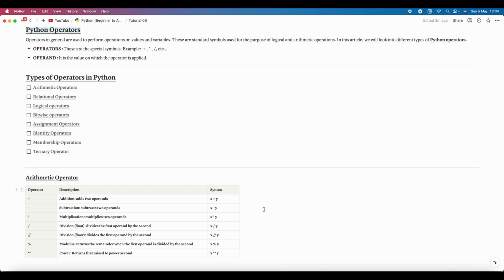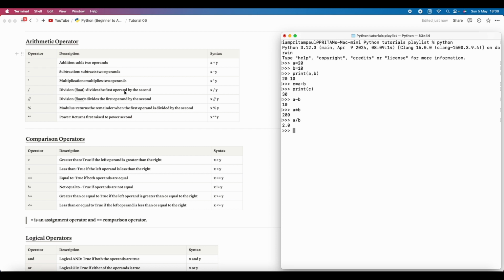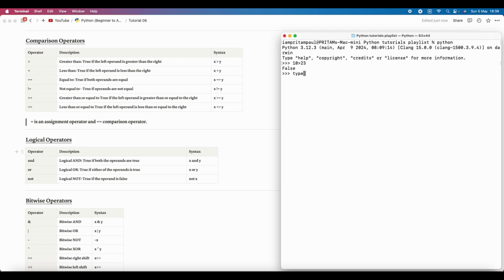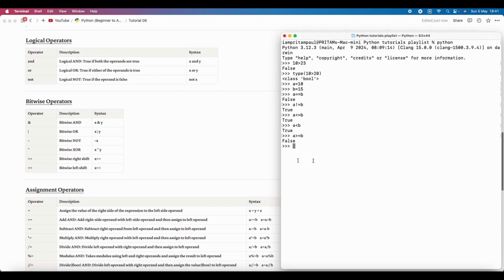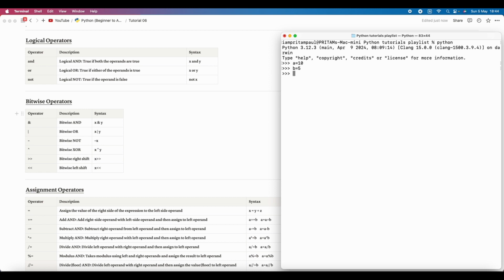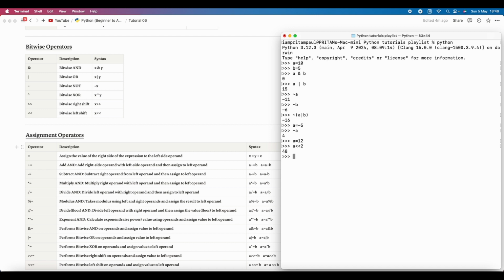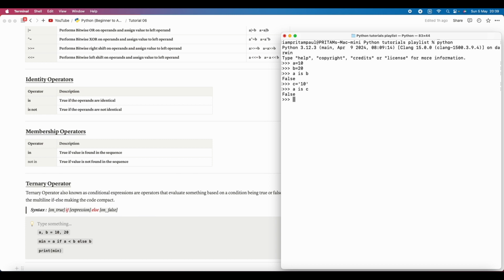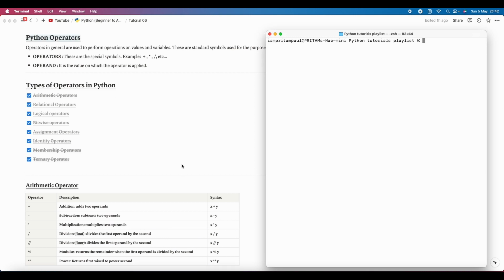Python Tutorial 6 - Operators in Python